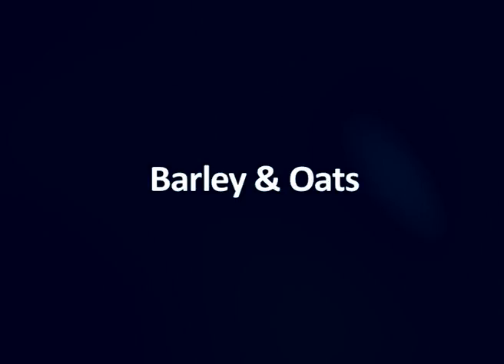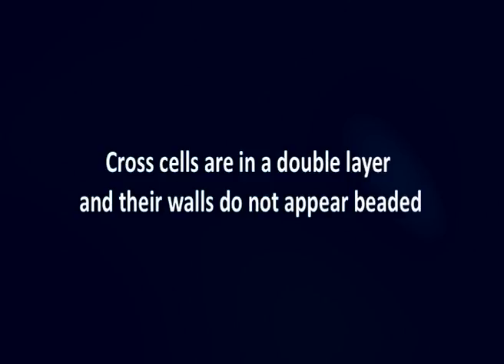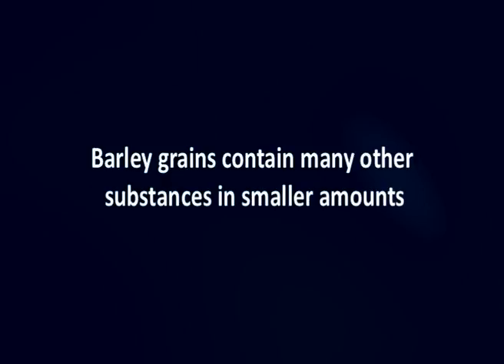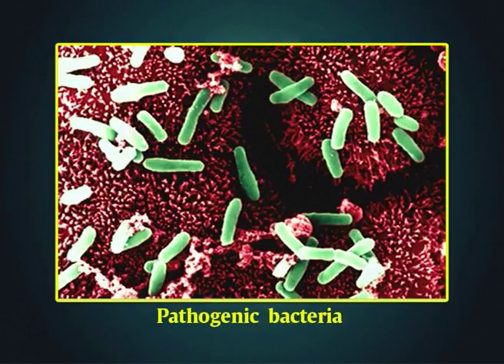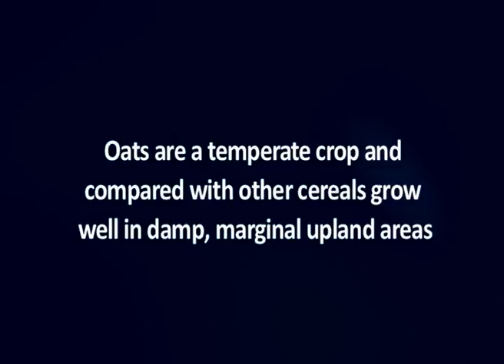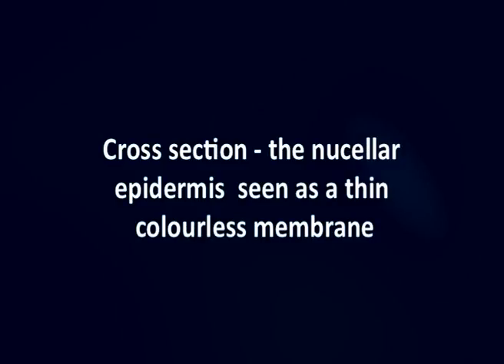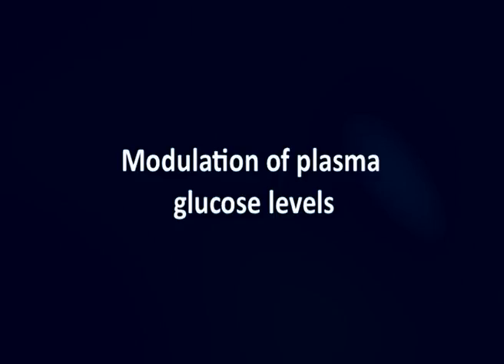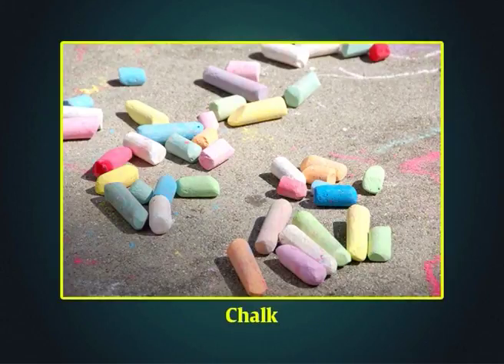Barley and Oats